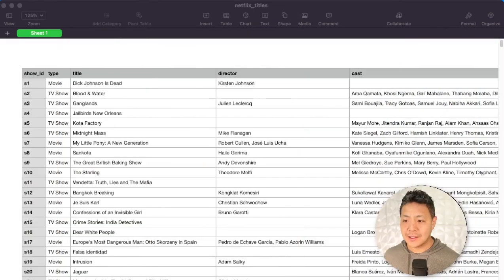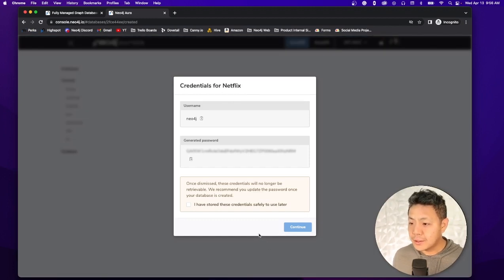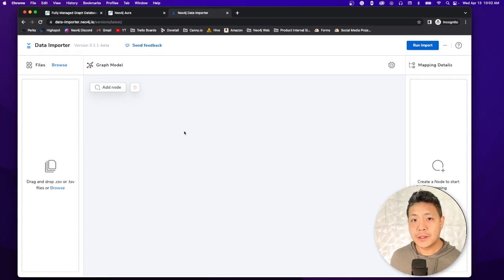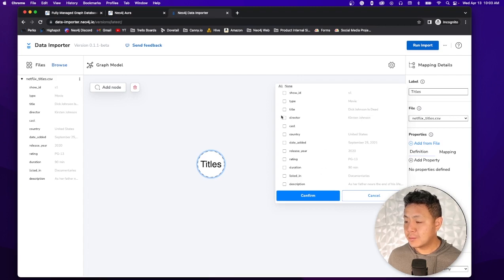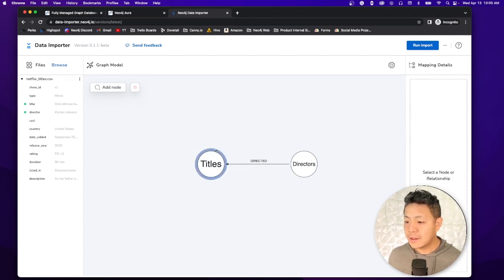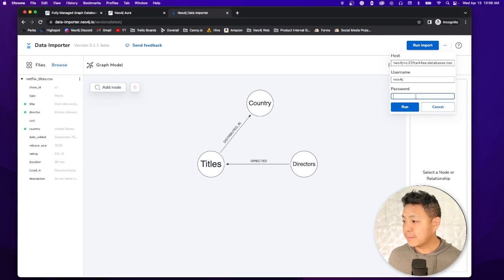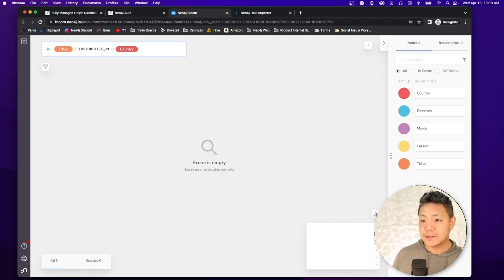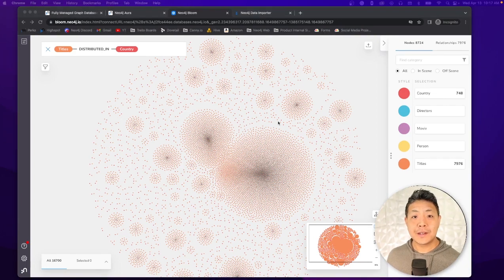How to Upload a CSV file to a GRAPH database for FREE (Neo4j AuraDB)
You've probably wondered, "How do I get my dataset into a graph database to start exploring the data?"  This video explains exactly that.
Follow along in this video where we walk through the basic setup of starting up your FREE graph database in Neo4j's AuraDB and uploading your first dataset using Neo4j's new Data Importer tool -- without writing a single line of code.

Chapters
0:00 - Intro
1:00 - Launch a FREE graph database
3:00 - Launching Data Importer
4:15 - Modeling your data
7:35 - Import your data to Neo4j AuraDB
8:55 - Visualize your data in Neo4j Bloom